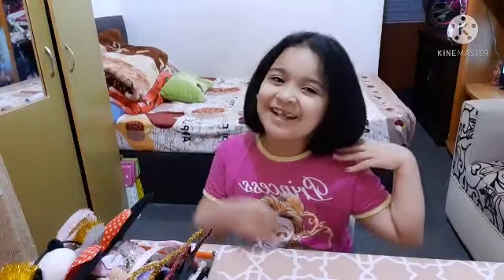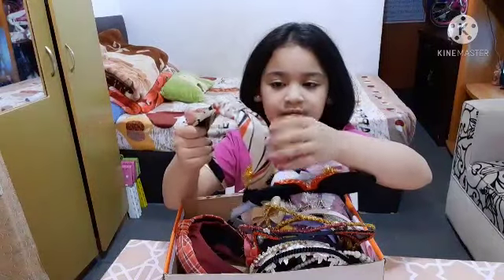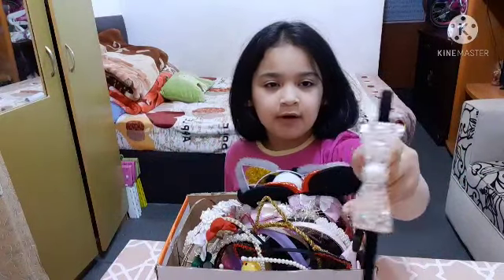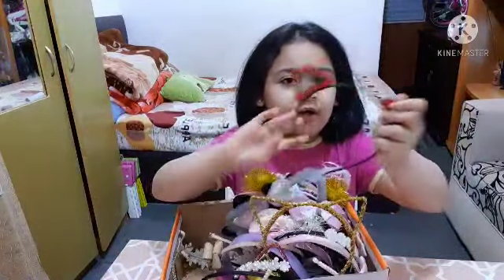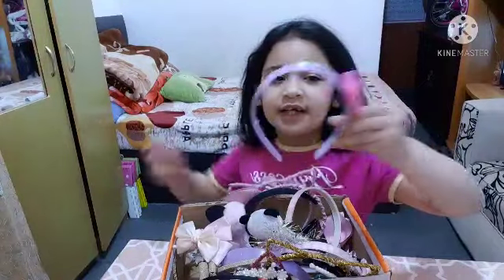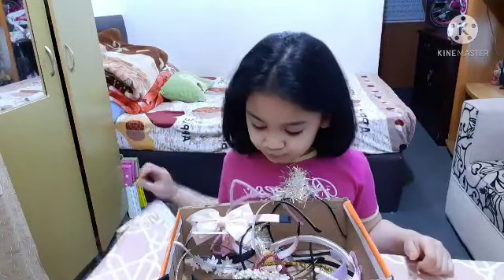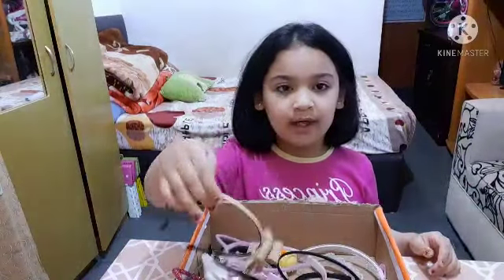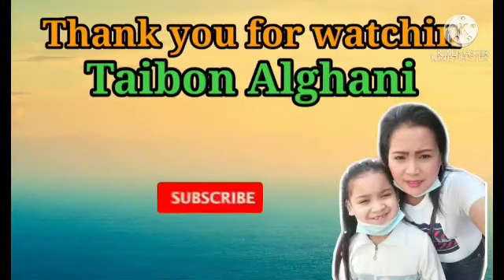my headband collection + my new hair cut